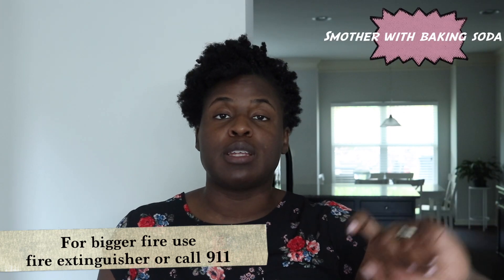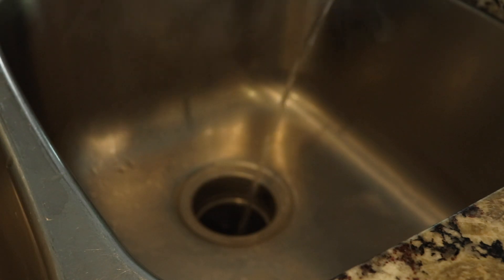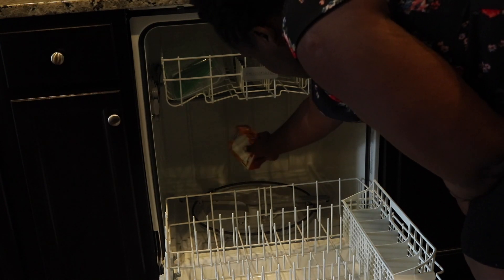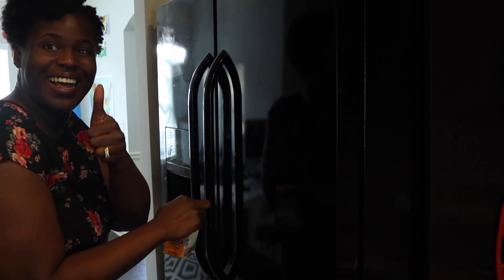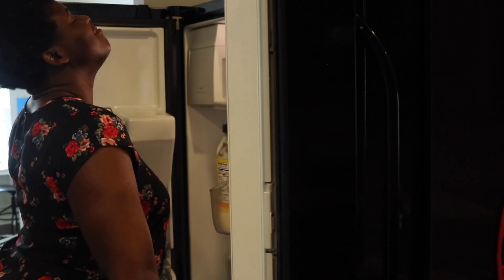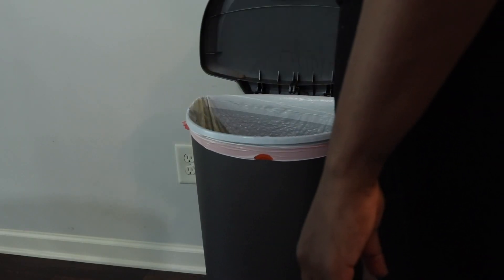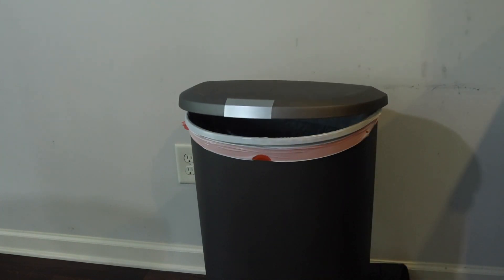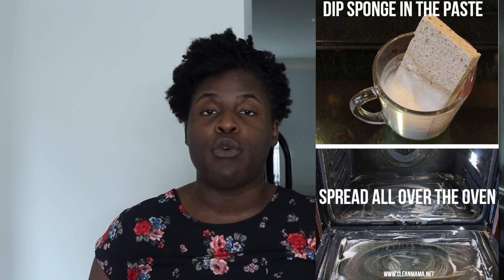8 Baking Soda Hacks|Kitchen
Baking Soda one of the best natural ways to clean items in your home. I have provided you with 8 tips/hacks on how to use it in your kitchen.